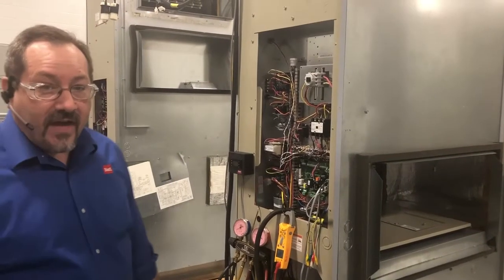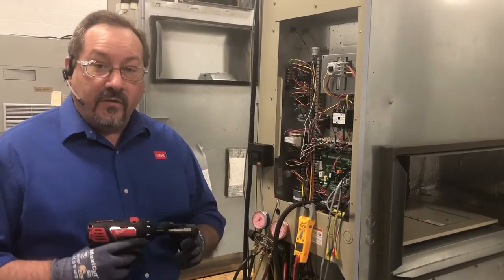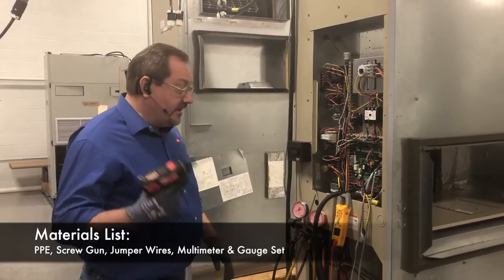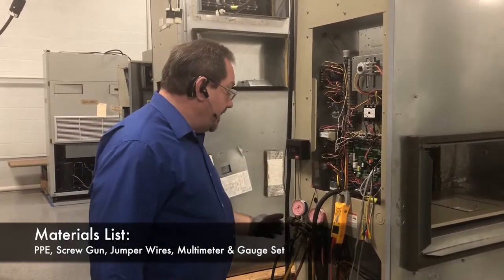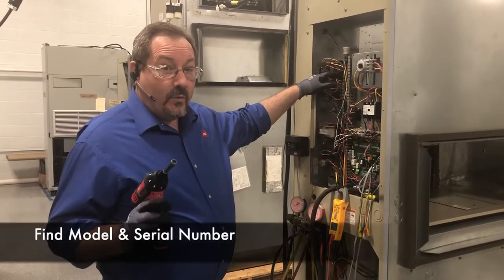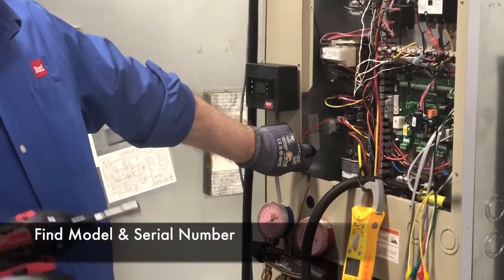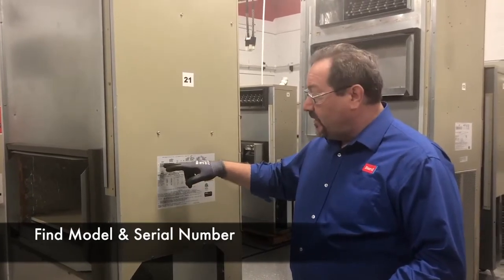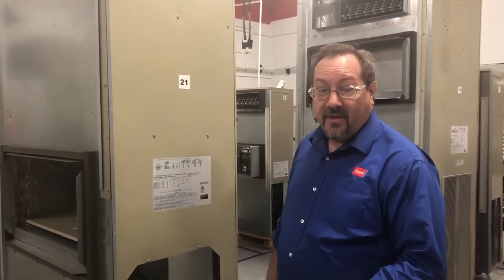Bard Tech Tip #1 How to Best Prepare for an Efficient Tech Support Call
Bard Tech Tip of the Day!

How can they best serve you on a tech service call?  Here are some tips from our Tech Team on how to prepare to make it fast and efficient!